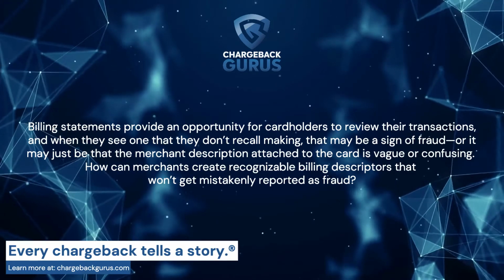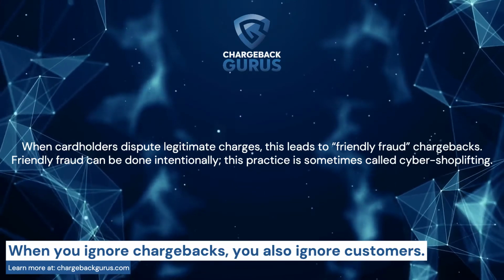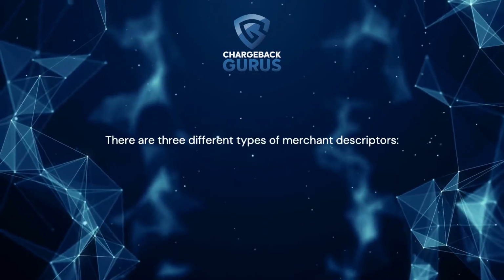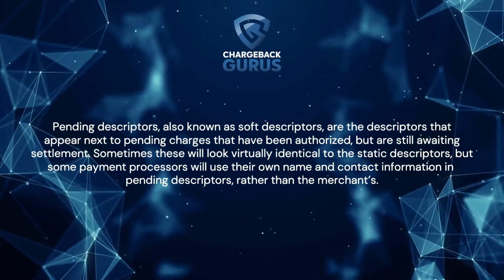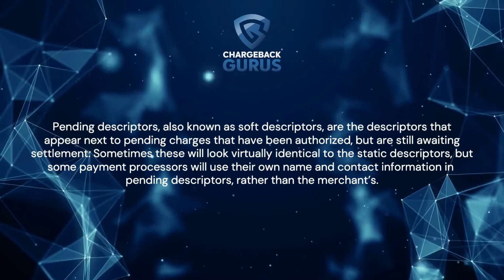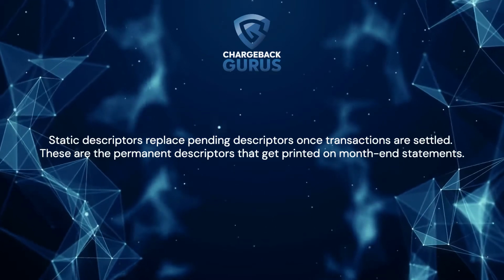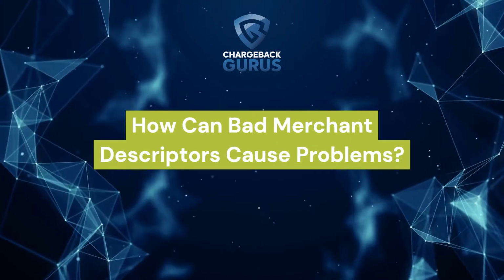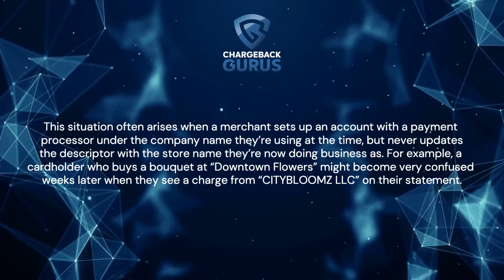Tips: Merchants Descriptors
Want to see how Chargeback Gurus can help your business prevent fraud and chargebacks?

Many consumers track their credit and debit card purchases through their monthly billing statements. These provide a way for customers to look back on their transactions and to see any instances of fraud. A merchant descriptor is a brief description of where a charge was made and what it was for. These are typically set up when a merchant first enrolls into their payment processor.

There are three kinds of merchant descriptors: pending descriptors, static descriptors, and dynamic descriptors. These are typically 20-30 characters long and include the merchant's name as well as contact/location details that may include their phone number, URL, city, state, zip code, and country.

 It's important for merchants to have a good merchant descriptor because this will be what consumers look at when determining if a charge is fraudulent or not. Having a bad merchant descriptor could mean that a customer jumps to the conclusion that a charge was fraudulent, when it was really their own transaction. Instances like this could result in chargebacks with a "Transaction Not Recognized" reason code, leading to lost revenue for merchants.

The most important thing when creating a good merchant descriptor is making sure that the merchant name on the descriptor matches the actual name of the store that consumers are familiar with. This reduces confusion on the consumer's end, therefore reducing friendly fraud chargebacks.

Merchants who receive a high volume of chargebacks due to friendly fraud can choose to outsource chargeback management to a company like Chargeback Gurus to learn how to best recover lost revenue from them and how to best prevent them in the first place. Chargeback Gurus helps create solutions for your chargebacks specific to your company's vulnerabilities and pain points, ultimately helping you recover lost revenue.

Production: Emily Woodward
Narration: Sarah Rife